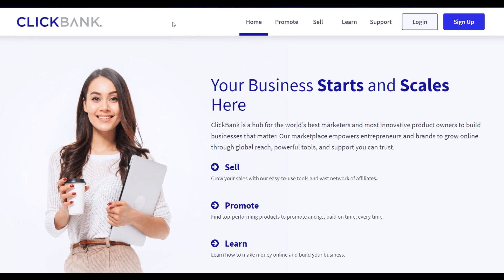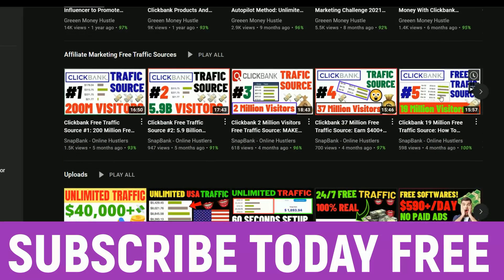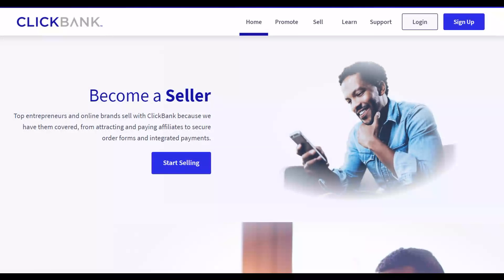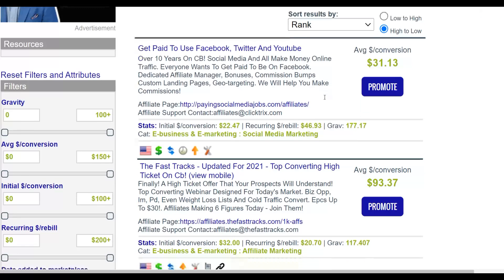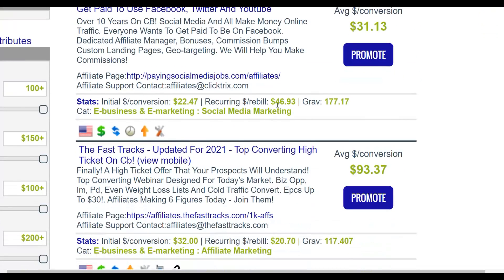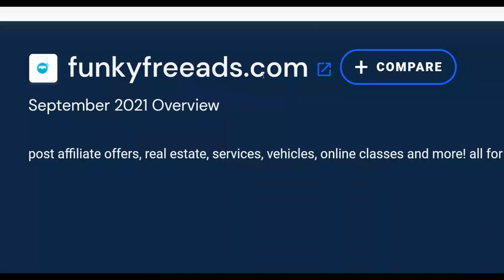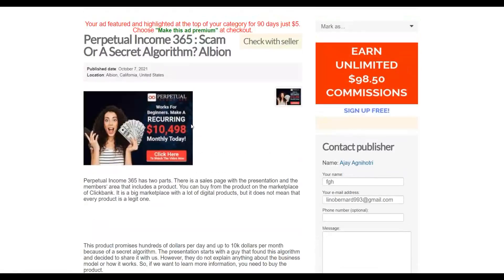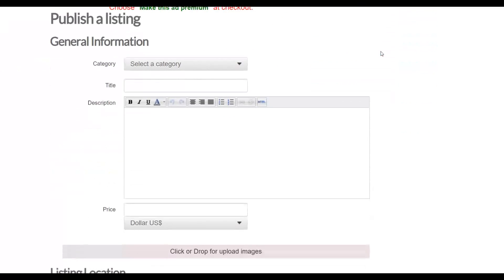Unlimited Traffic! Make $8,548.33 On Clickbank: USA Traffic Source § ZERO PAID ADS